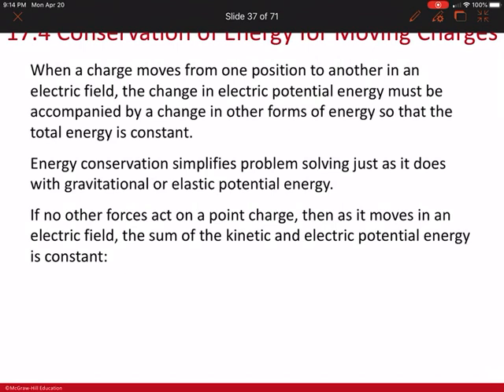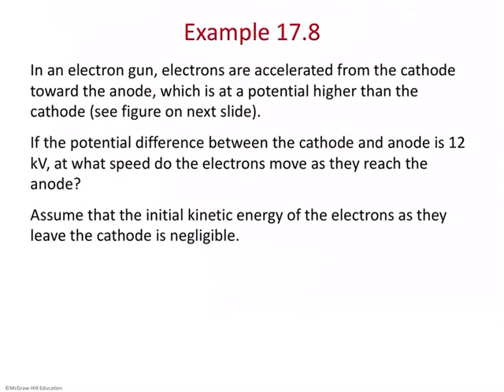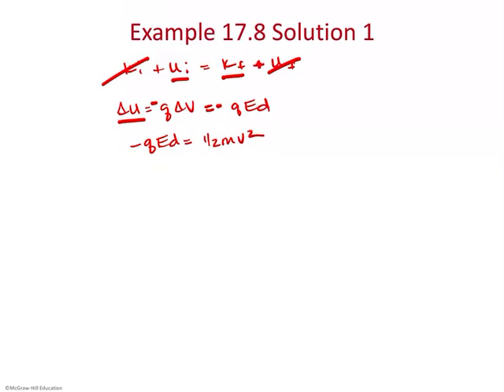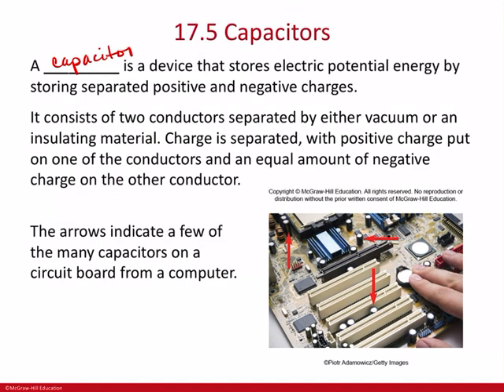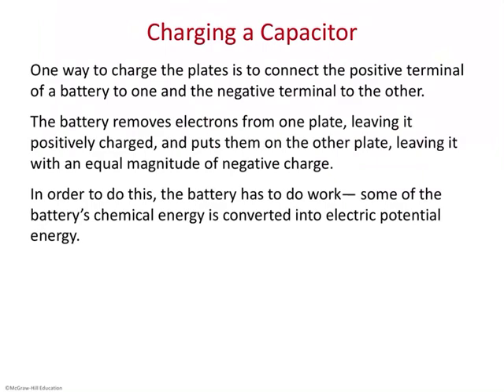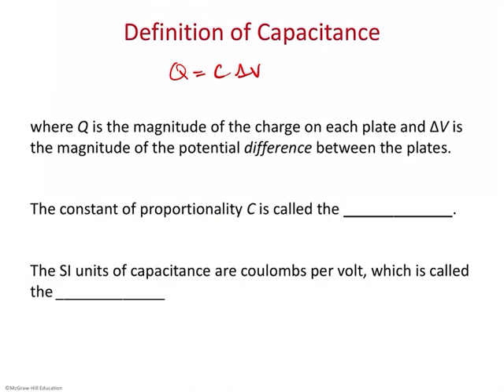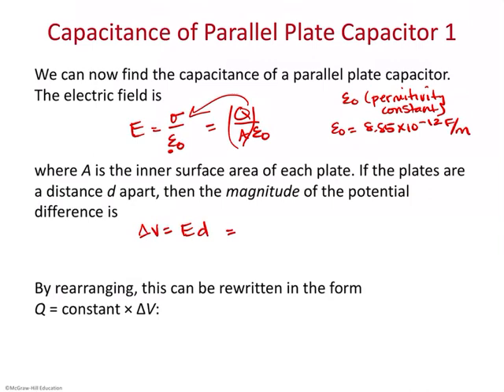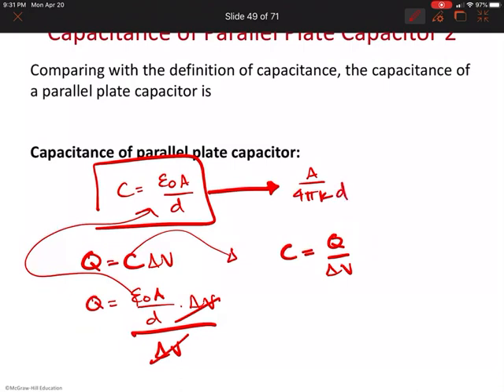Ch 17 part 4